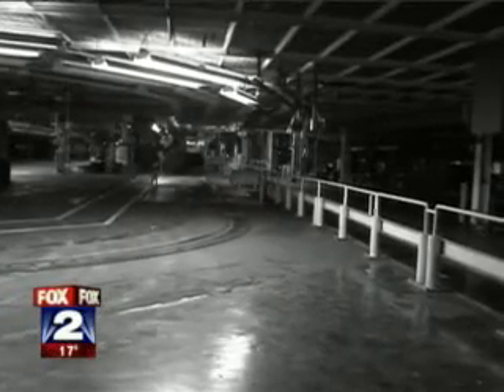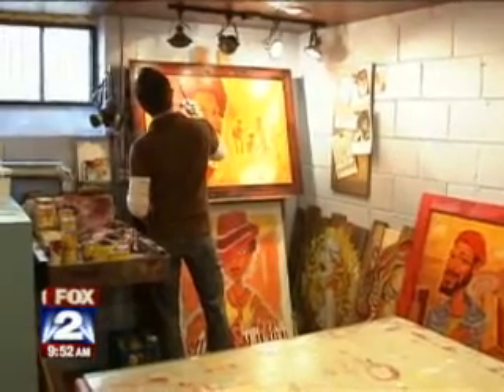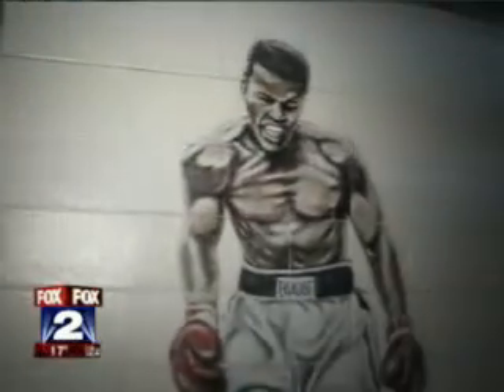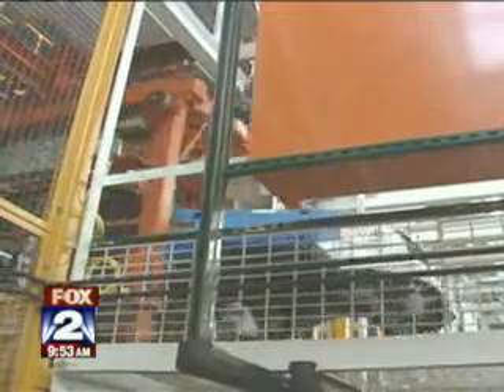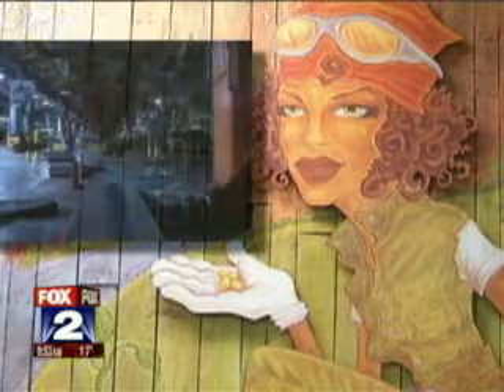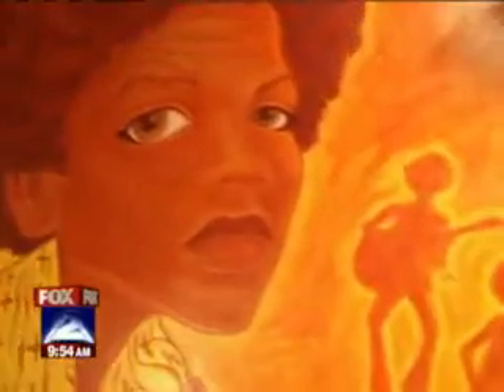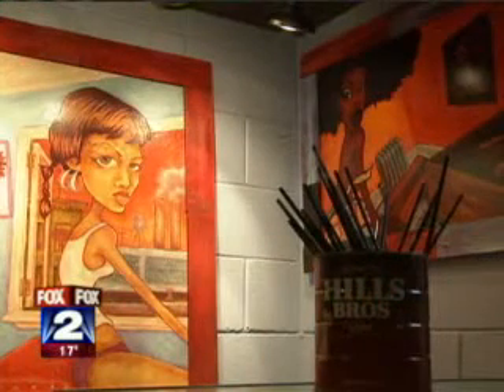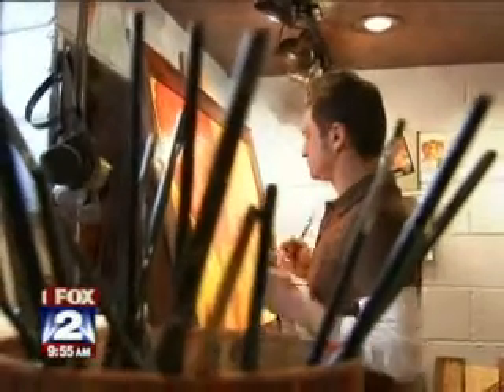9A_TonyRoko.LOW[1].flv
Artist Tony Roko being interviewed on Fox 2 Detroit.